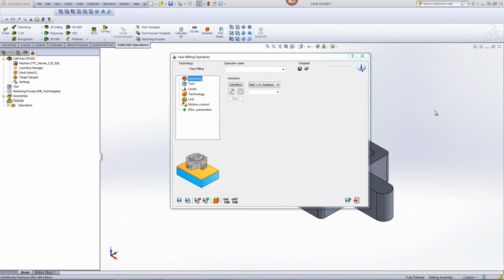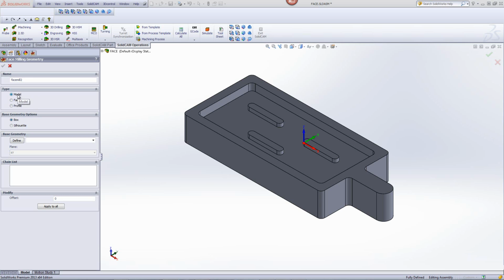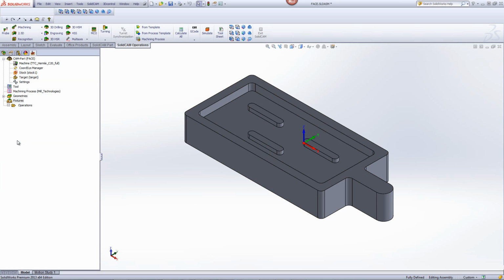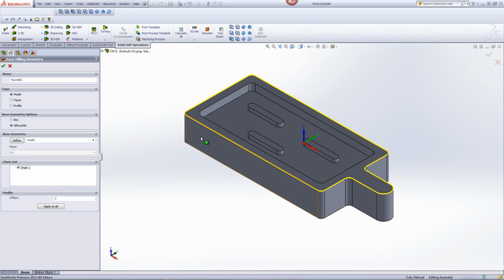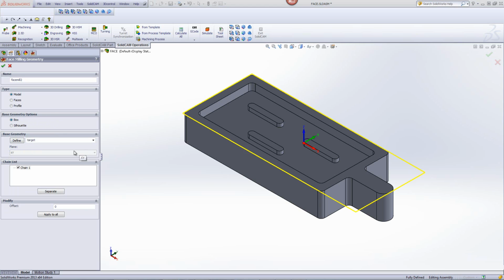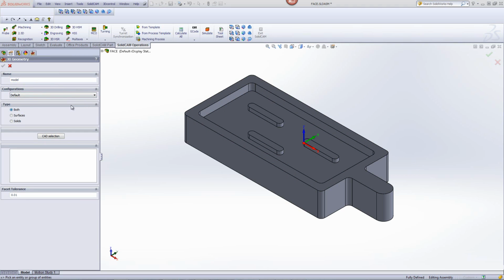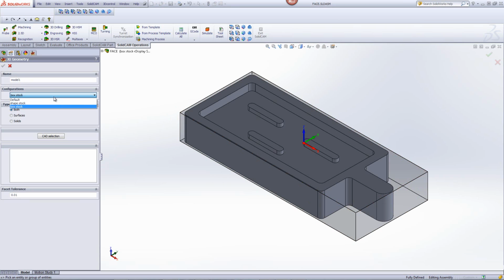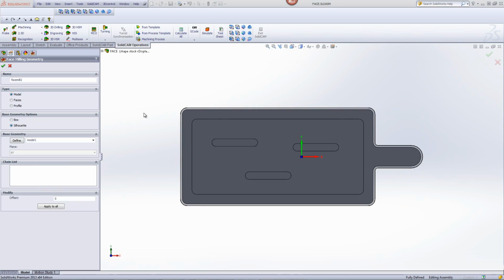Face Milling: Understanding the Geometry Model